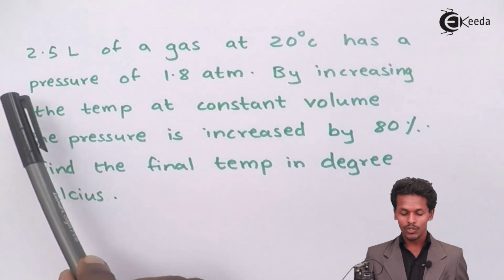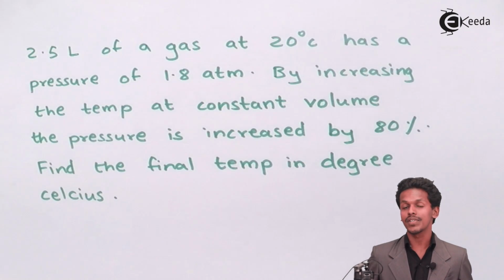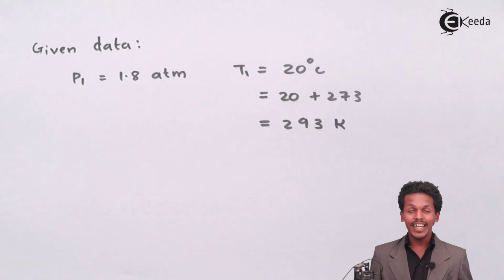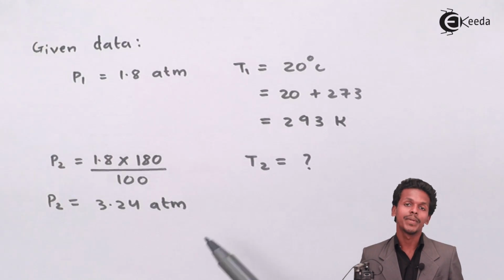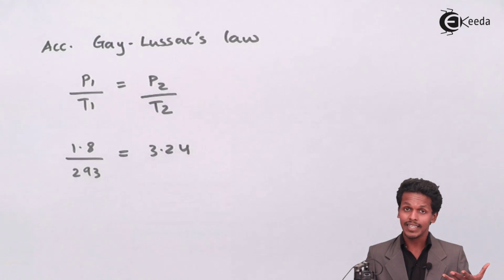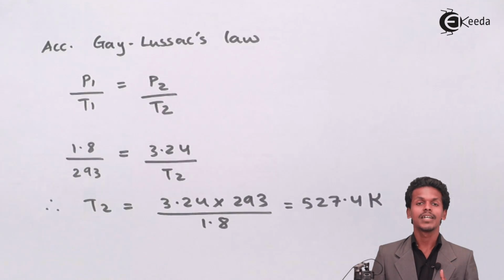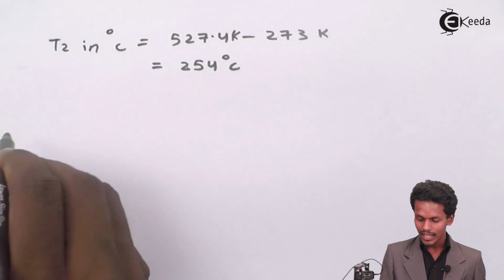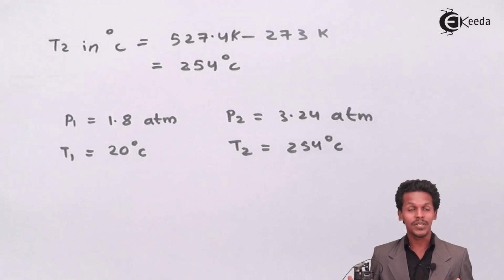Gay Lussac's Law - Problem 2 - States of Matter - Chemistry Class 11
Gay Lussac's Law - Problem 2 Video Lecture from States of Matter Chapter of Chemistry Class 11 for HSC, IIT JEE, CBSE & NEET.

Watch Previous Videos of Chapter States of Matter:-

Happy Learning : )